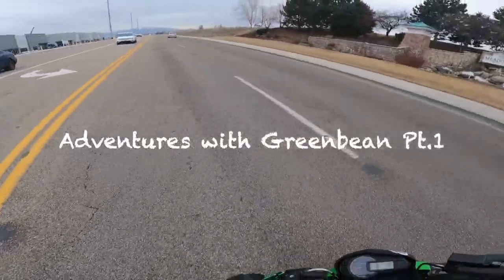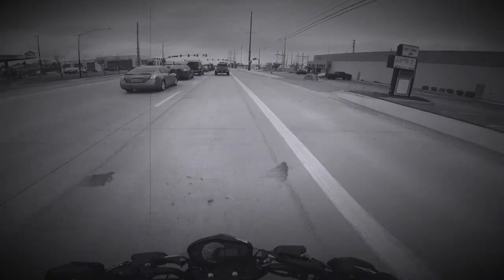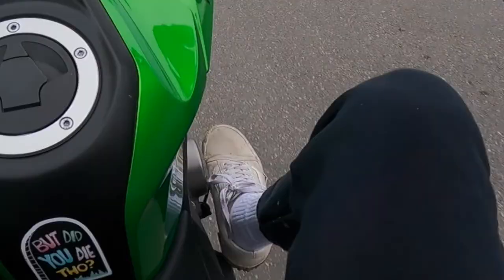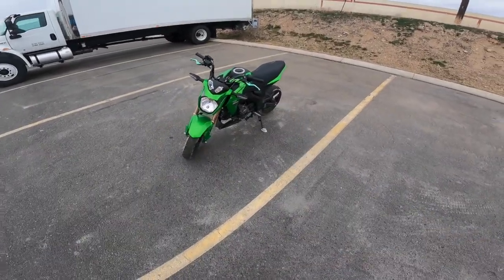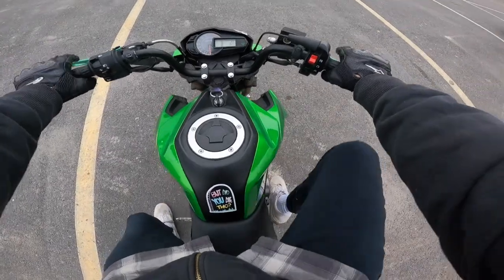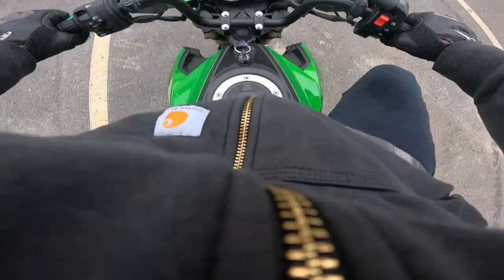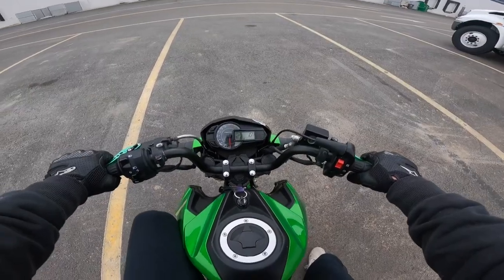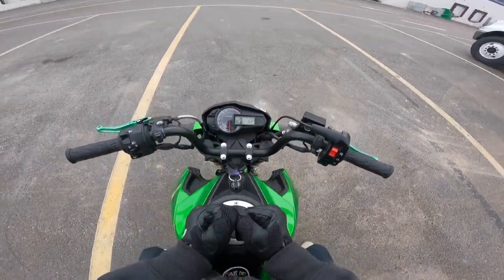How to wheelie a motorcycle! [MotoVlog Ep.4]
Definitely not the most instructional wheelie tutorial video but if it helped you learn how to wheelie make sure you leave a comment down below, drop a Iike and smash the subscribe button, hope you enjoyed.

Start yesterday.
Don't wait another day for your dreams to come true.
CHASEIT.

Shot on- Gopro hero 9